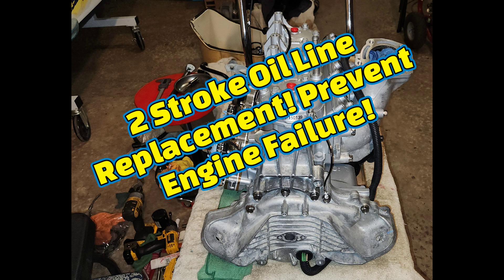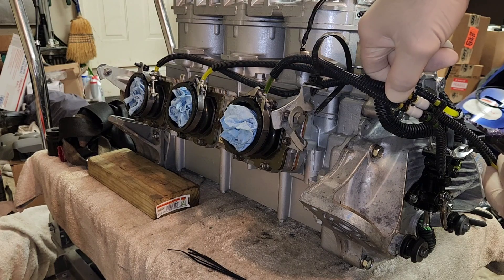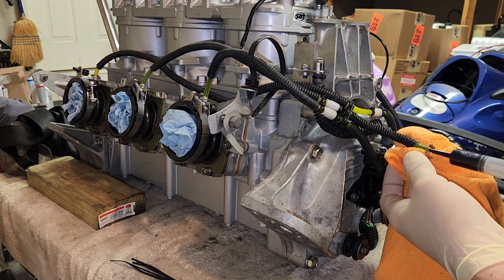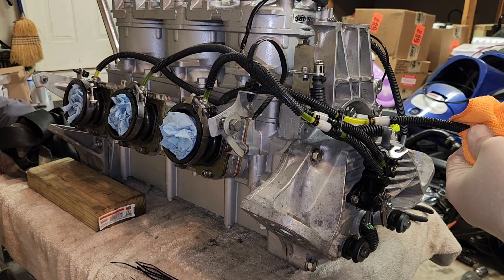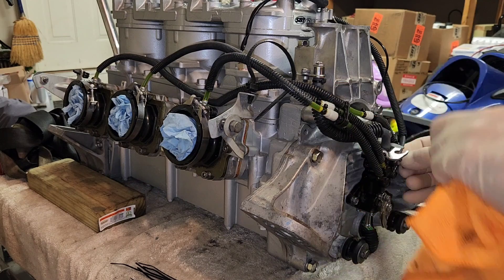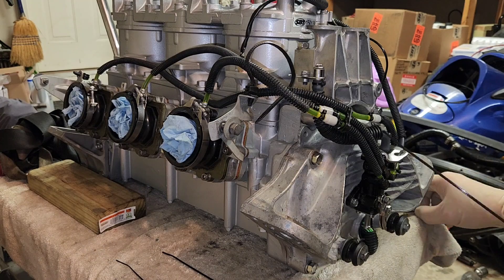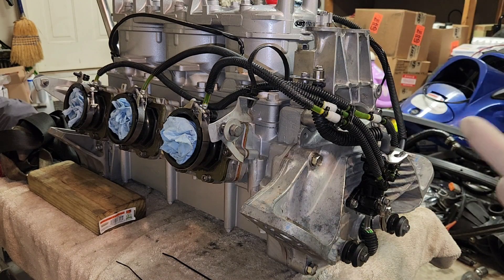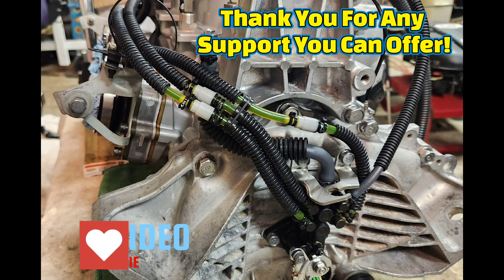2 Stroke Oil Line Replacement: An Easy Job For Any Mechanic! Prevent Engine Failure!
In this video we show the importance of the 2 Stroke Oil Line Replacement. Are you an owner or considering the purchase of a 2-stroke PWC or Jet boat? Don't miss this essential information about a potentially catastrophic oil line issue that could affect your watercraft's performance and longevity.

Every year, numerous 2-stroke Jetskis and pwc's meet an untimely demise due to a seemingly simple and inexpensive fix. The problem revolves around the oil injection lines, which, over time, can harden and slide off the nipples on the carburetors or intake adapters. When this happens, oil leaks into your watercraft's hull instead of reaching the engine, leading to serious damage, including thrown rods and other engine failures.

To address this issue and protect your investment, it's crucial to regularly inspect and maintain these oil lines. While it may seem like a time-consuming task that involves removing parts of the exhaust system, it's not overly complicated and can potentially save your engine from costly repairs or even replacement.

Moreover, it's worth noting that other brands employ Oetiker clamps to secure their oil lines, reducing the risk of failures caused by lines slipping off, unlike some Yamaha models that rely on zip ties or compression band clamps. Tie straps can be effective and can be used for replacement as long as the lines are serviced regularly and quality tie straps and clamps are used when servicing the lines.

In this informative video, we'll delve into replacing these oil lines and the details involved in the repair. By following these guidelines, you can ensure that your 2-stroke PWC or jet boat remains in peak condition, ready for exciting water adventures without the looming threat of oil line failures. Don't wait until it's too late – safeguard your investment now!

Tools I Used:
West Marine Epoxy Injector Plastic Syringe:

Materials I Used:
Tygon 1/8ID and 1/4"OD Yellow Fuel Hose(Cut To Length):

Yamalube 2 Stroke 2W Engine Oil:

Metal Tab Oil Line Tie Straps:

Dorman 90099 Squeeze Clamps:

OEM Yamaha Oil Injection Check Valves: